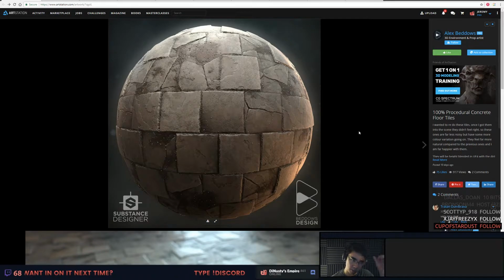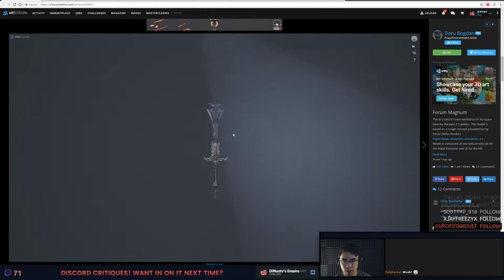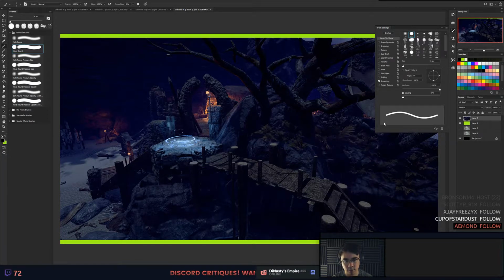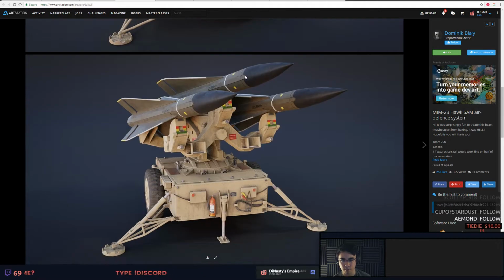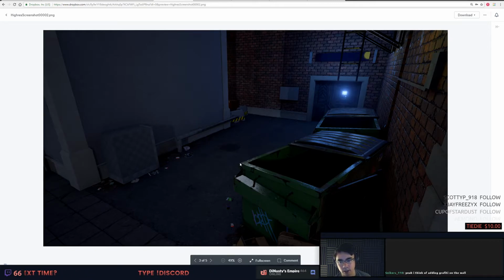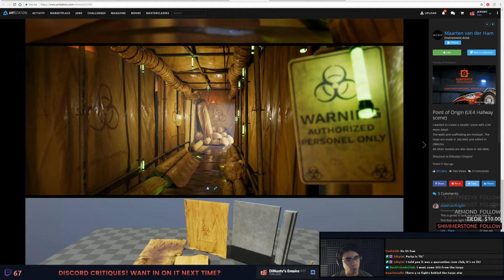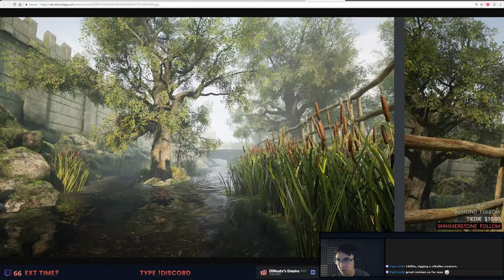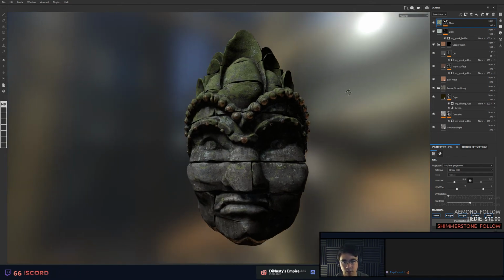Discord Critiques 4/12/18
►1h